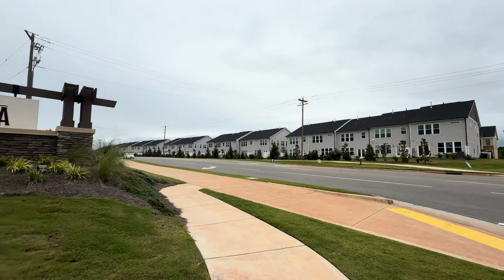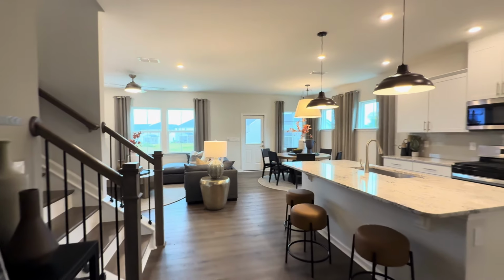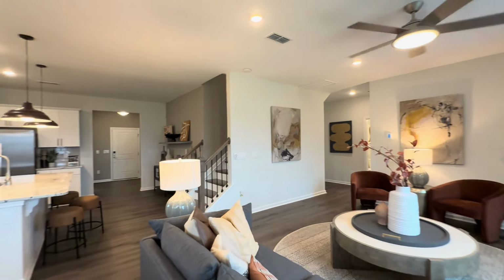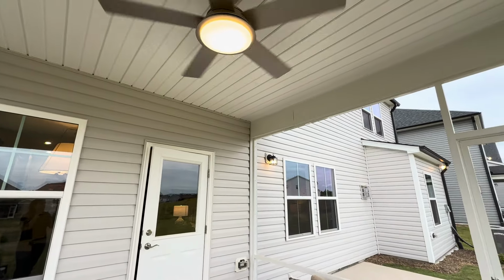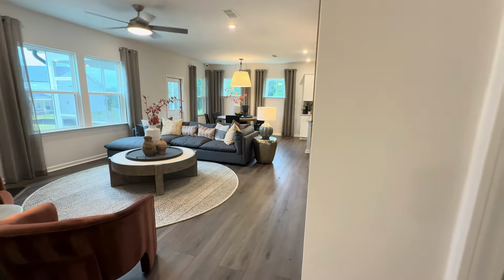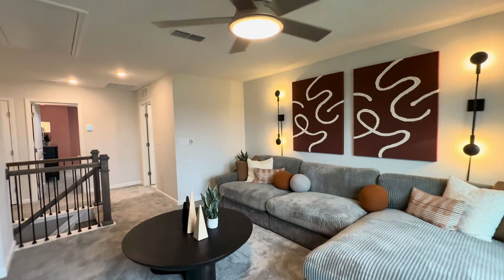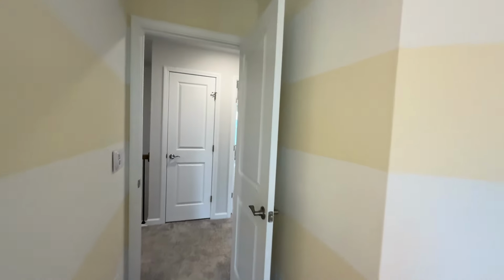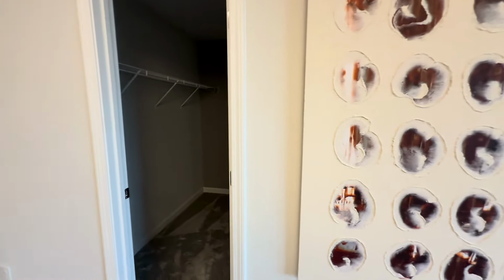Durham's TOP selling community near RTP - Solana By Pulte Homes, FULL TOUR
🏡 Welcome to Solana by Pulte Homes in Durham, NC!
Join me on a full community tour of Solana, one of Durham’s Top 3 best-selling new construction communities, perfectly located on Olive Branch Road — just minutes from Brier Creek, Highway 98, and Research Triangle Park (RTP).
Built by Pulte Homes, Solana offers modern townhomes and spacious two-story single-family homes with consumer-inspired floorplans designed for comfort, function, and style. Every home here is Energy Star Certified, helping you save money while living in an energy-efficient and comfortable environment.
Residents enjoy resort-style amenities, including:
✨ A sparkling swimming pool & cabana
🌳 Playground and pocket parks for outdoor fun
🐾 A dedicated dog park for your furry friends
Whether you’re relocating to the Triangle, buying your first home, or looking for a low-maintenance lifestyle near RTP, Solana offers incredible value, location, and quality.
As a local Durham real estate agent specializing in new construction and relocation, I’d love to help you find your dream home in this community or others like it in the Triangle area.

 Tamar Beridze - Broker, REALTOR®, SRES®, MBA